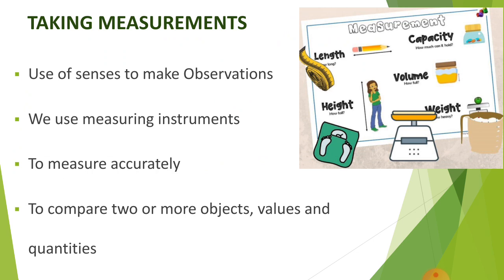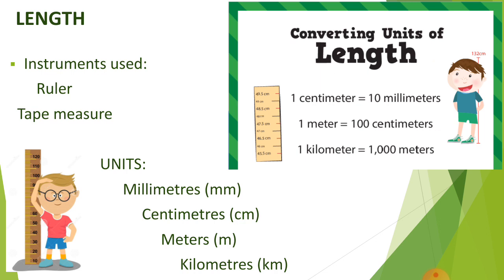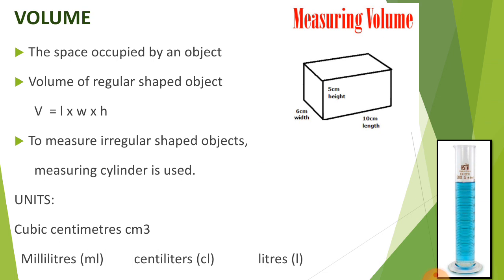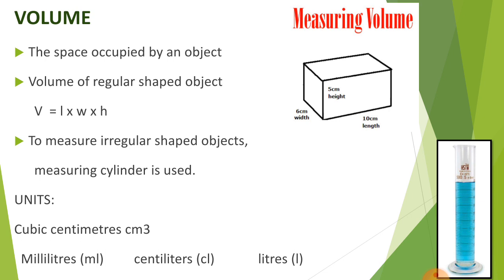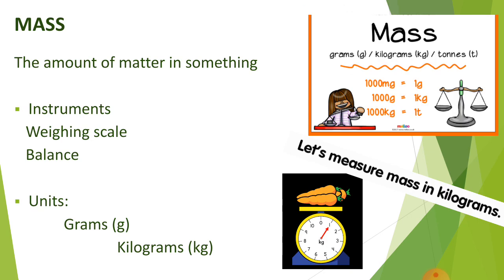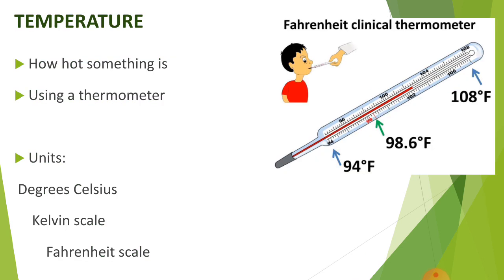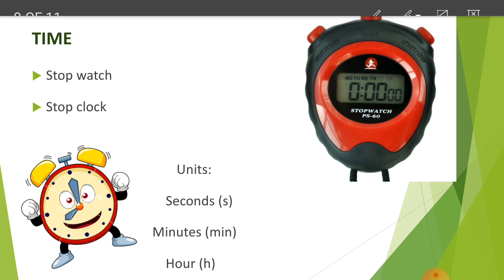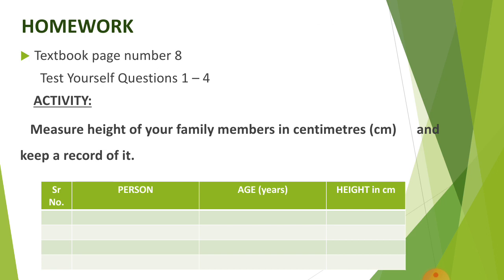Class VI, Science Lesson, Science Skills, Taking Measurements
In this video students will learn how to take measurements accurately using appropriate instruments. Students will also learn how to take accurate calculations.